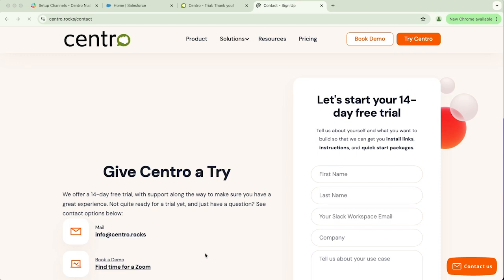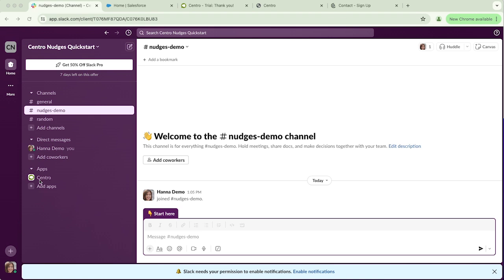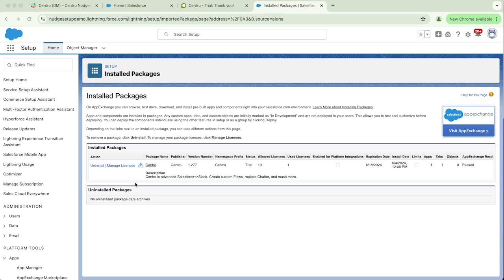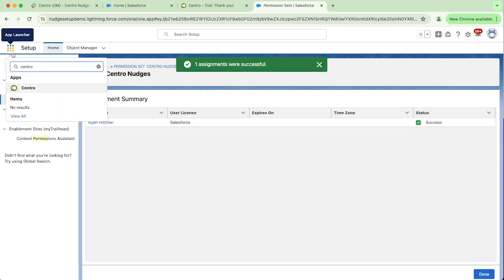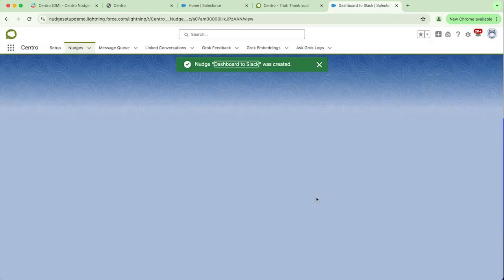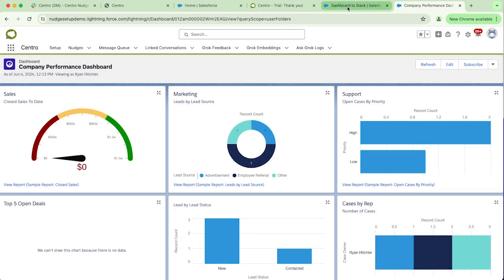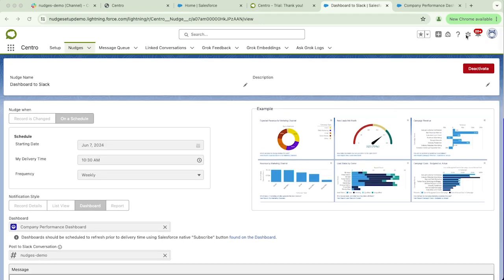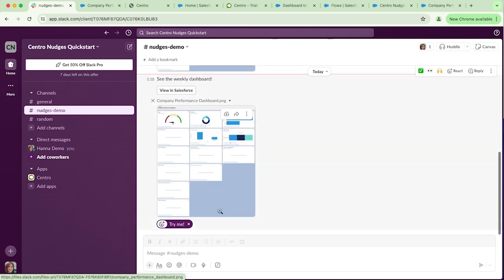10 Minute Guide - Install, Config, and Send Salesforce Dashboards to Slack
This 10 minute walkthrough will take you through the full process of:
- Installing and Configuring Centro
- Setting user permissions
- Setting up Centro Nudges to send Dashboards to Slack